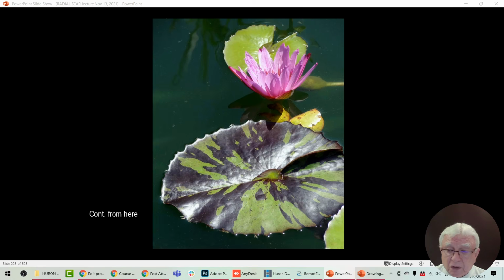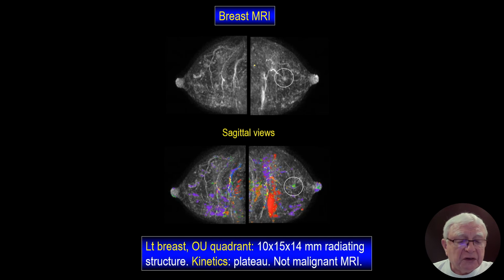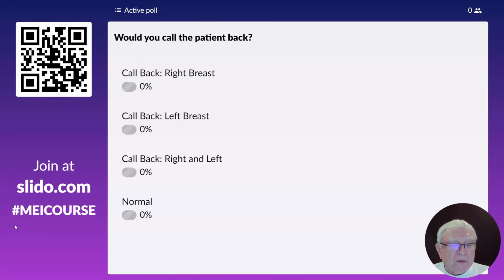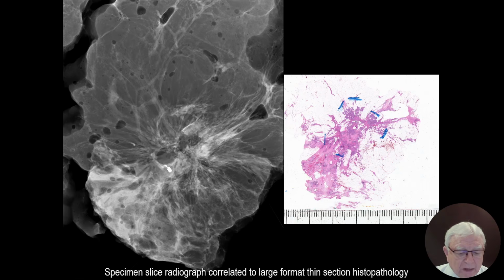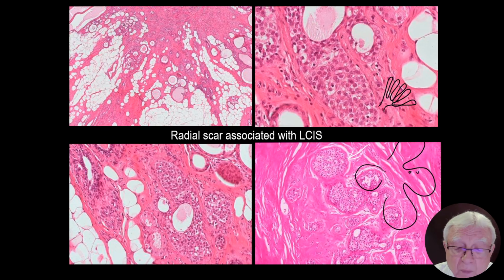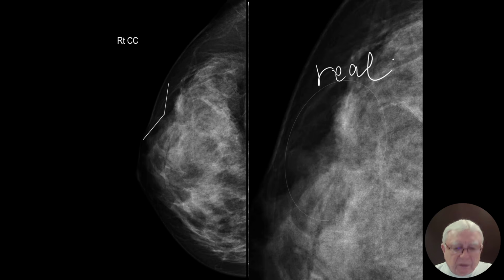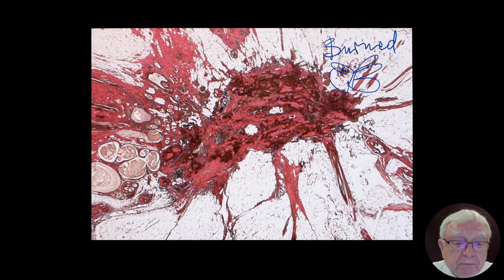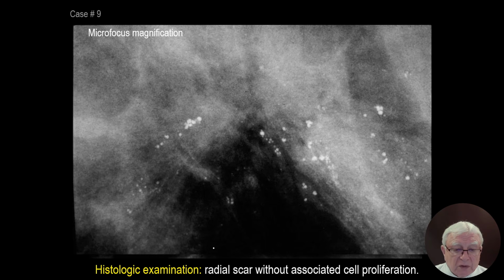Cont of radial scar mp4 patched